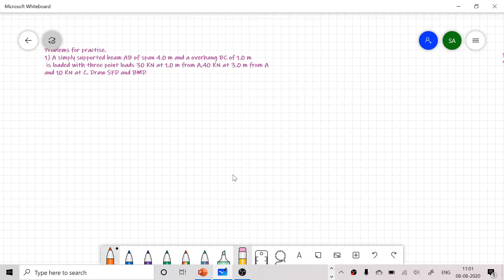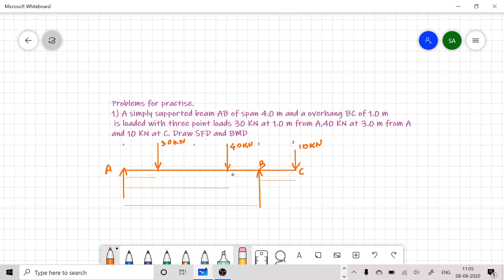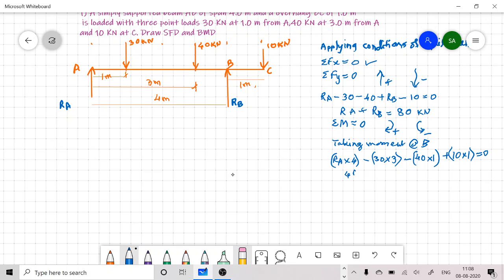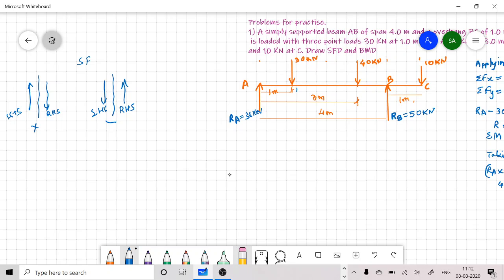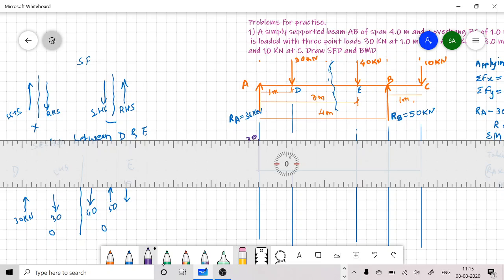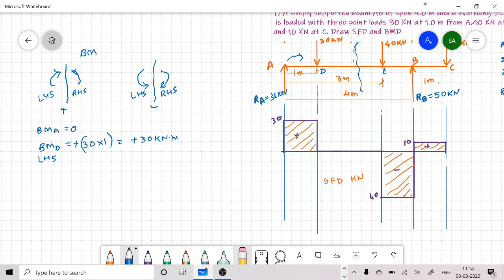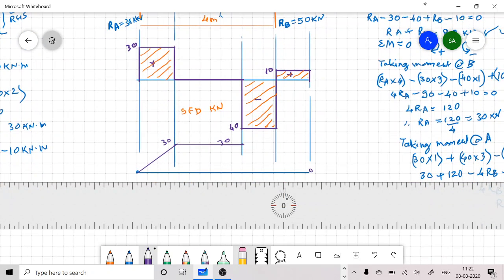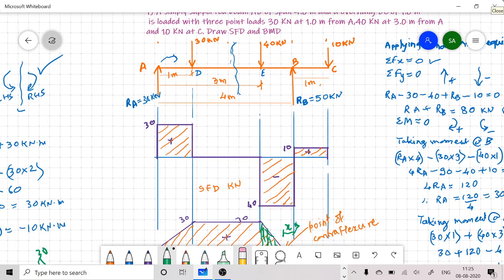SFD BMD 2 Simply Supported beam with Overhang- By S.G.Anturkar